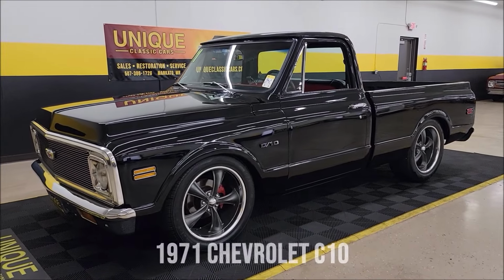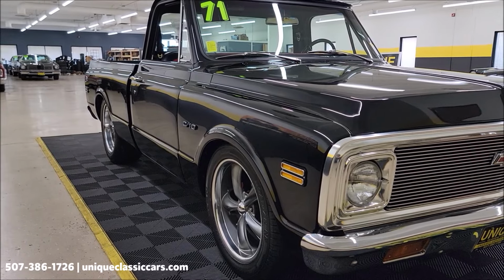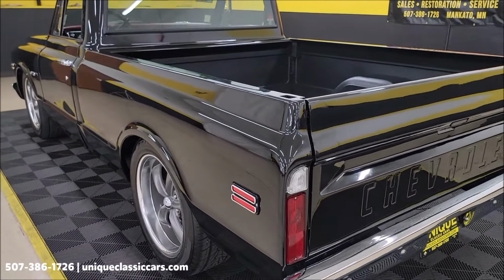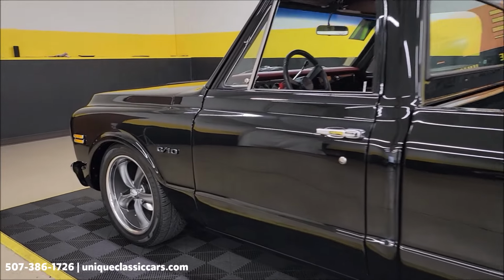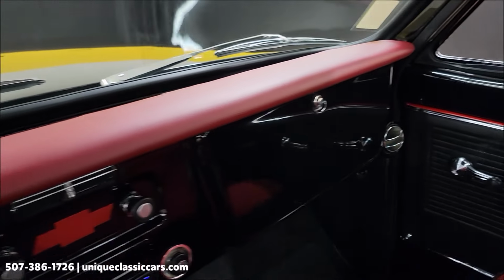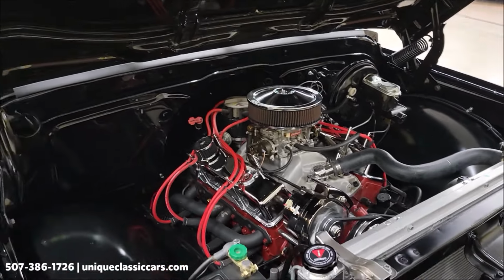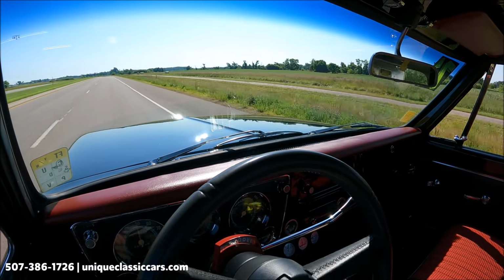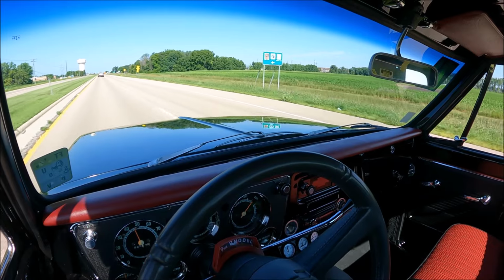1971 Chevrolet C10 | For Sale $39,900